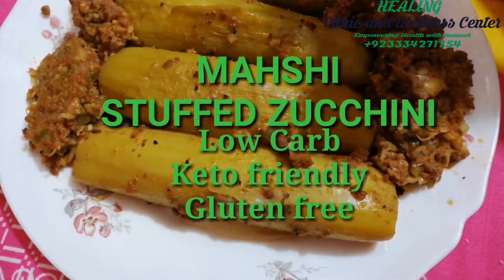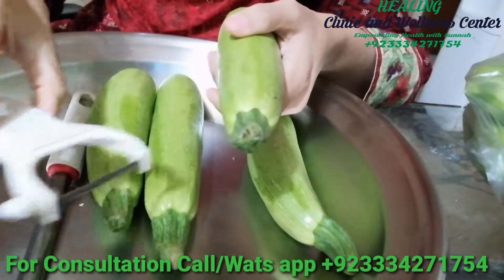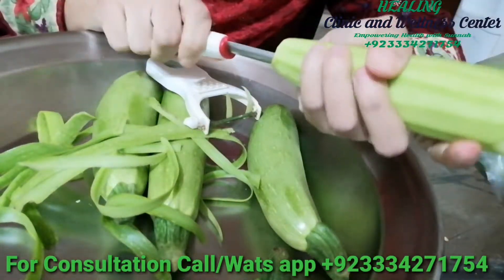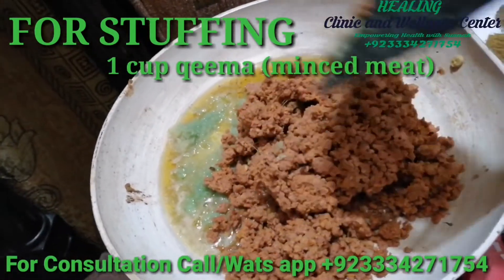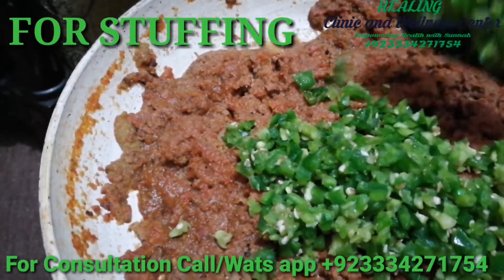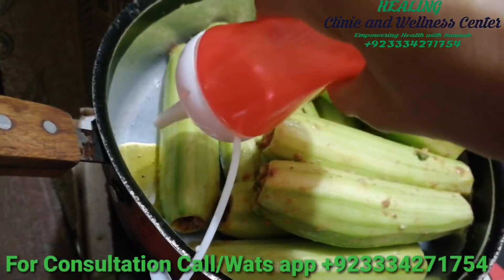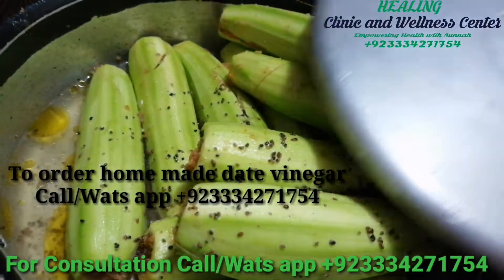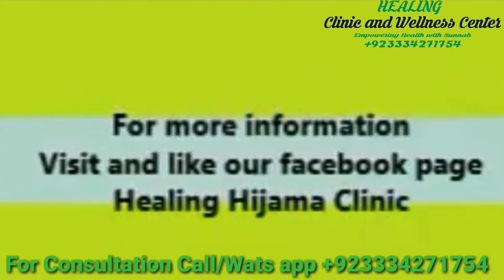STUFFED ZUCCHINI (MAHSHI)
Zucchini is a very beneficial and healthy vegetable. It is good for weight loss , diabetics ,acidity , stomach upset and joint pain due to increased uric acid!
MAHSHI is a delicious way of adding the benefits of zucchini to our daily diet! In this video we learn how to prepare the low carb version of traditional Mediterranean dish MAHSHI (stuffed zucchini).

To order date vinegar with mother of vinegar call / wats app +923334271

For more updates & information on healthy healing remedies and live Q & A with Dr Asma Mahmood join our Facebook group